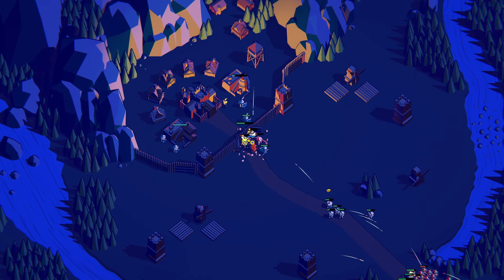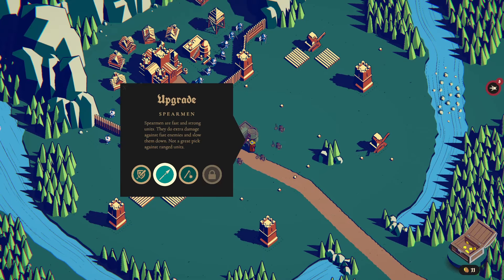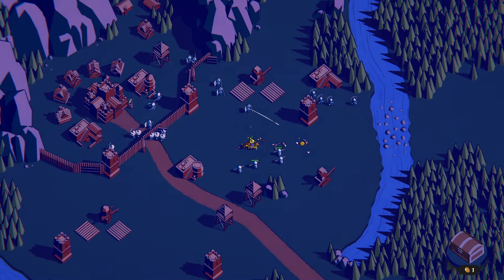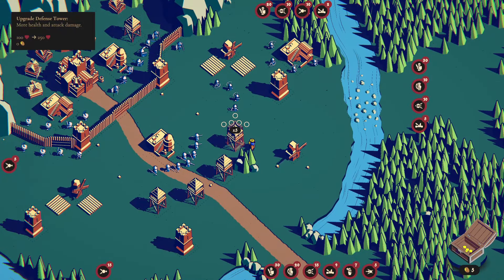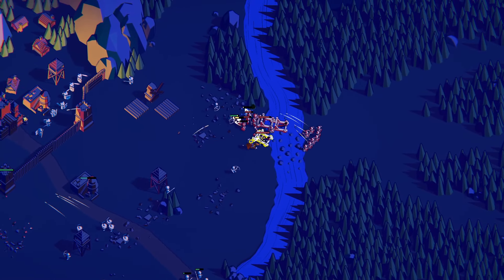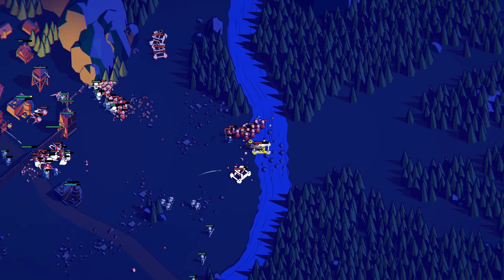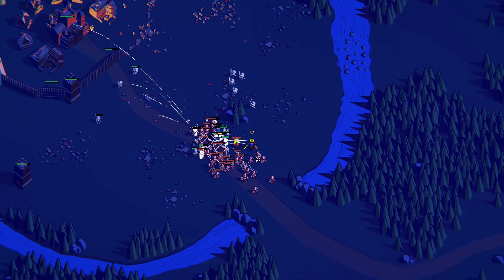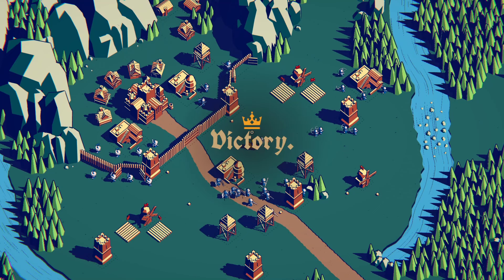ULTIMATE Thronefall Beginner Guide - Thronefall Tips and Tricks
In this video we are going through my ultimate guide, some tips and tricks for Thronefall. This game is incredibly simple to understand but it can be quite difficult especially when it comes to having to put on mutators that give the enemy huge health and damage buffs while having the exact same damage output and health yourself. Share any other tips you may have in the comments, I hope the video helps you out :D